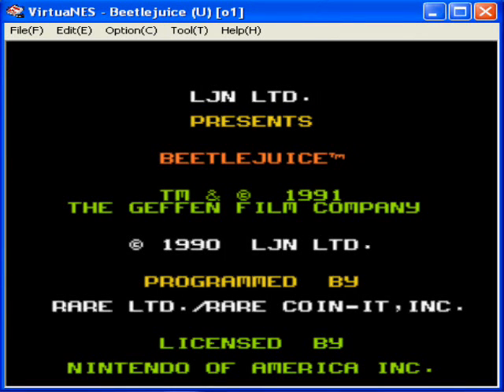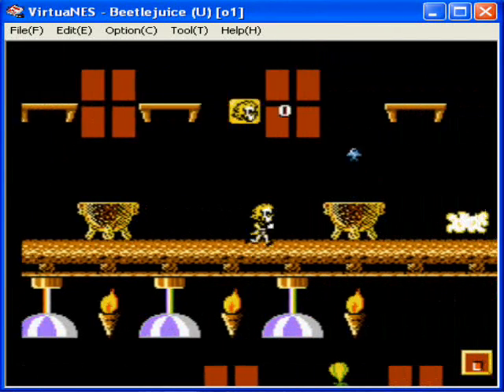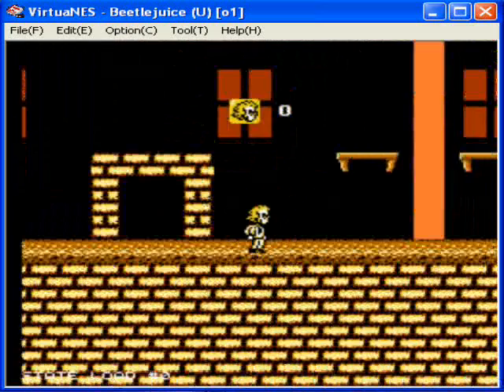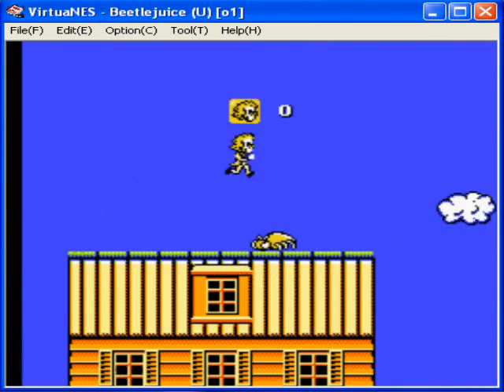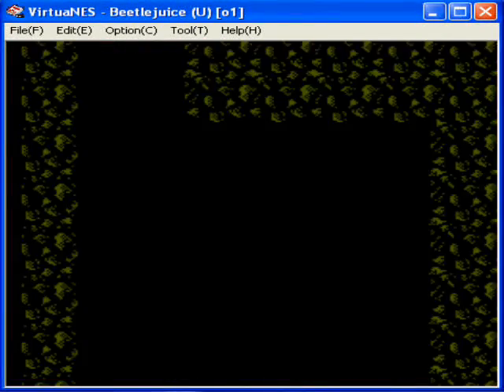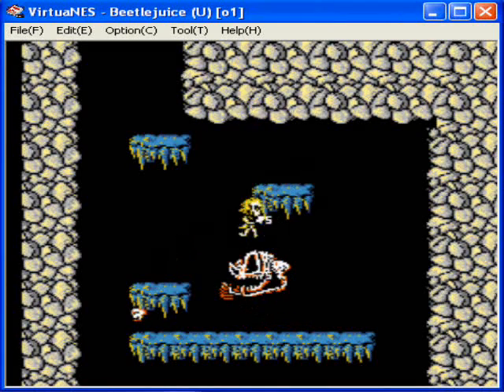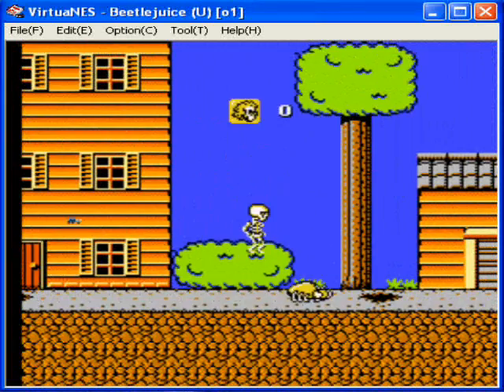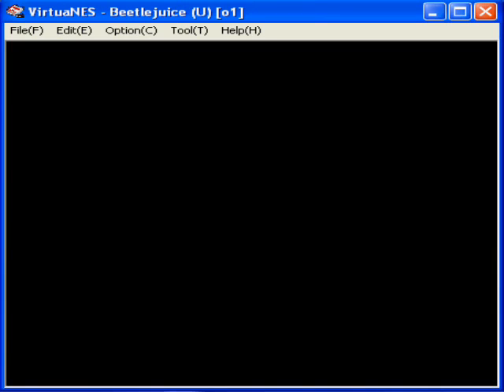Let's Play Beetlejuice (NES) Level 1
Audio lags but not as bad as last time.